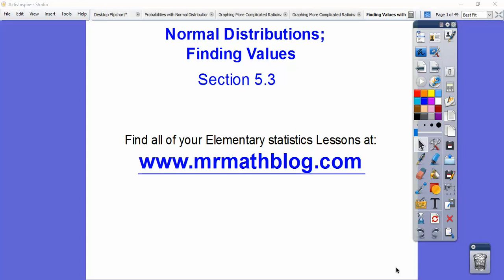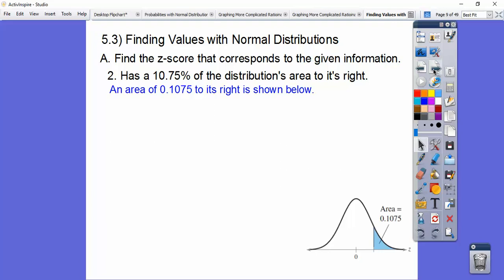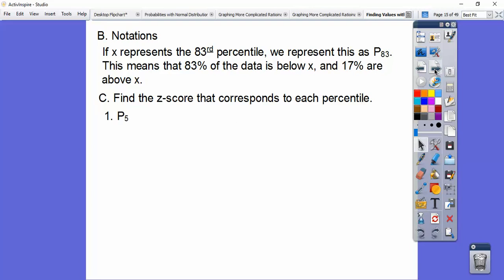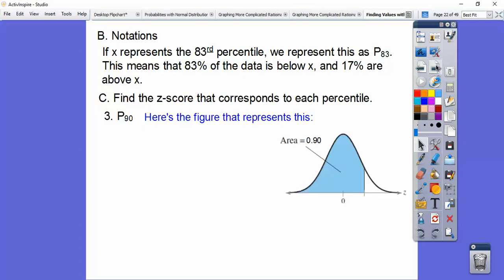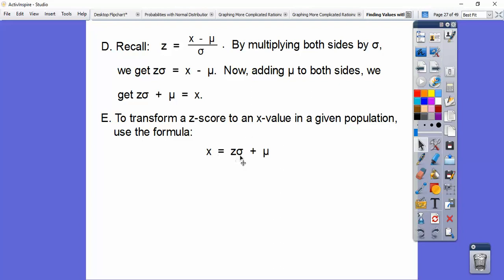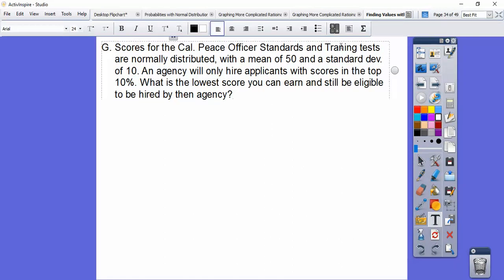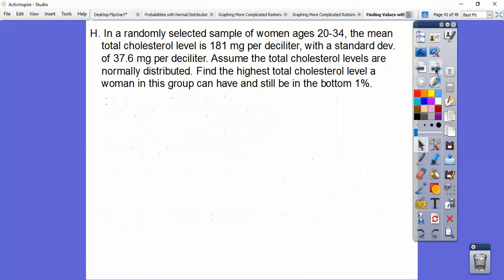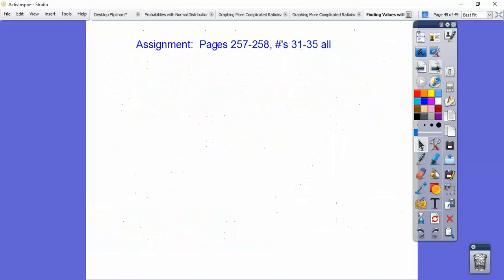Finding Values with Normal Distributions - Section 5.3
This lesson shows how to find the x-values with normal distributions.